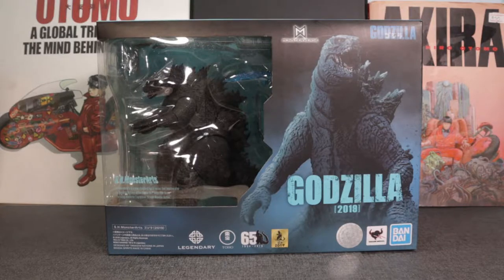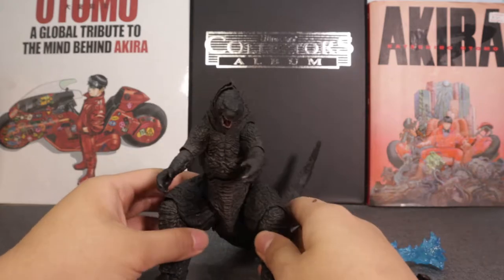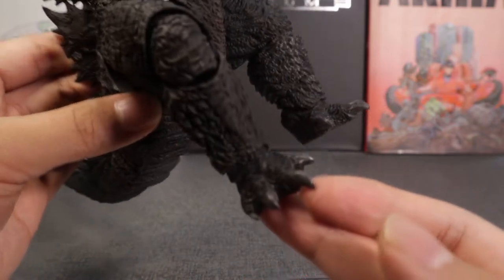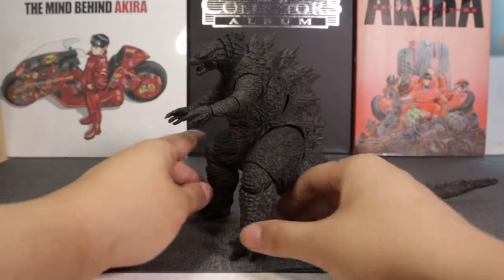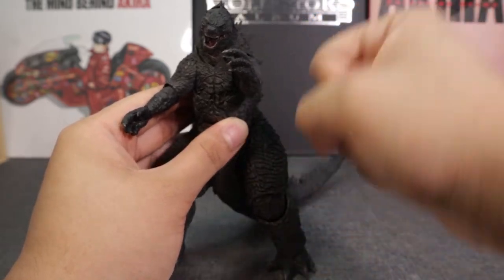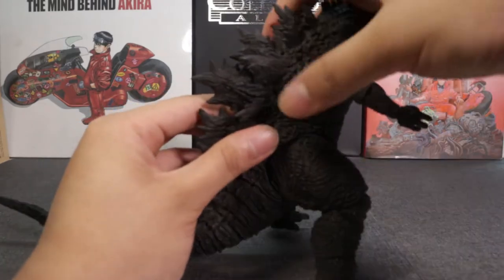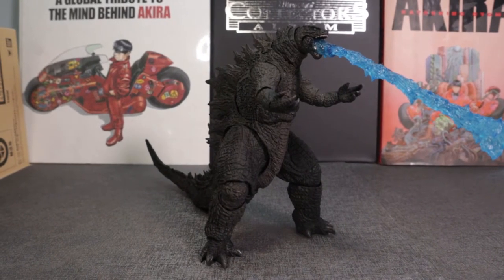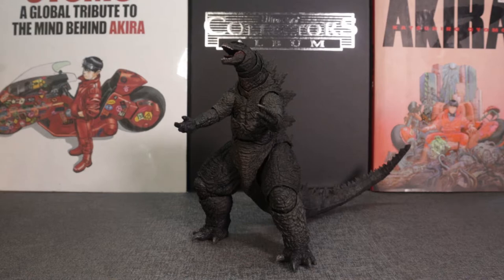S.H. Monsterarts GODZILLA King of the Monsters Figure Unboxing and Review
A representation fit for a King. This is the unboxing and review of the S.H. Monsterarts GODZILLA King of the Monsters.

2020